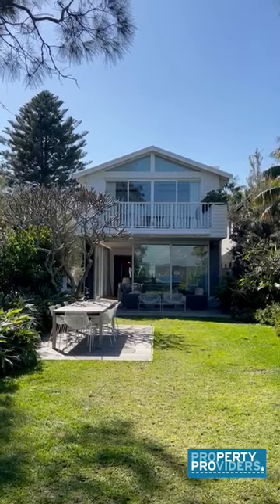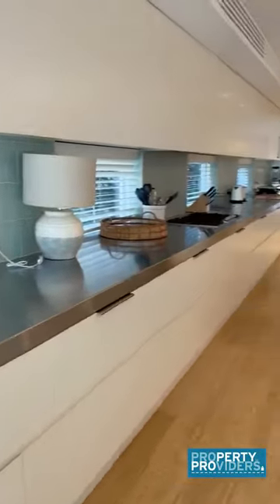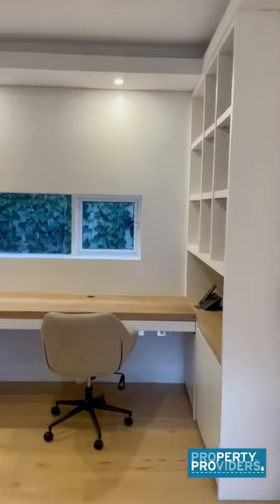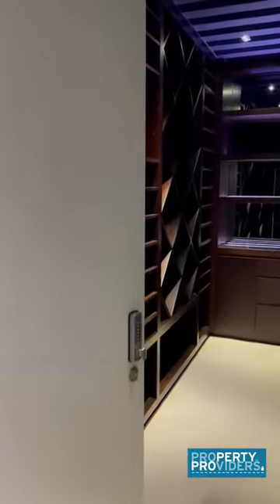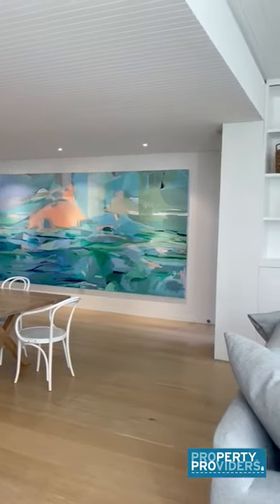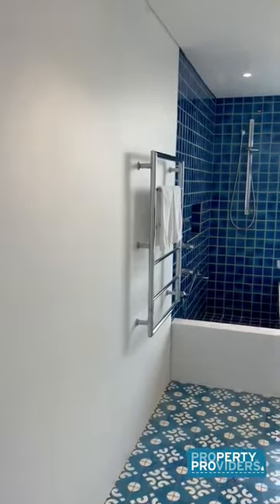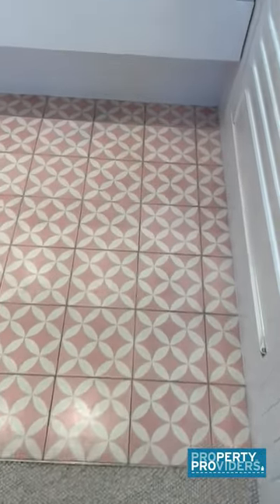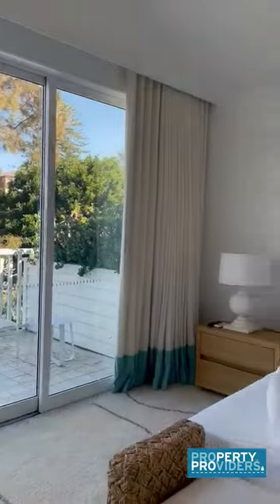Copacabana Absolute Beachfront Luxury Home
This gregarious residence offers a once in a lifetime opportunity to live on Little Manly Beach and experience something only a few Sydneysiders ever will - direct beachfront access.. With five bedrooms, four bathrooms and endless space - we guarantee you'll never want to leave!

As one of the only properties in Sydney that has direct beach access, this absolute waterfront home oozes style, luxury and sophistication and offers an out of this world experience for it's guests. You'll have no reason to move with the charming Little Manly Beach at the end of your garden and the house itself offering endless space for relaxing and entertaining. Little Manly Beach is a haven and local's secret, with calm waters, a gorgeous cafe, ocean pool and sandy beach - it really is utopic. Should you fancy a wonder down to Manly Corso, it is only a 10 minute walk away, past the harbour and ferry wharf. Here you'll find endless eating, drinking and shopping possibilities as well as numerous other beaches to explore.